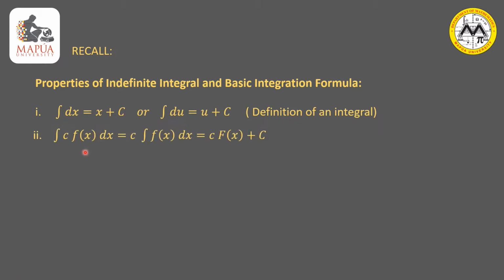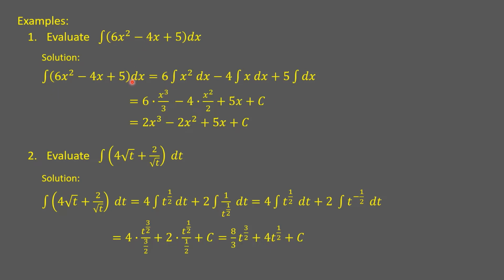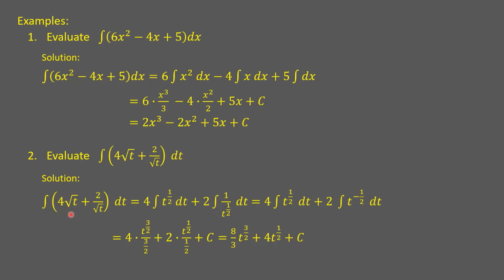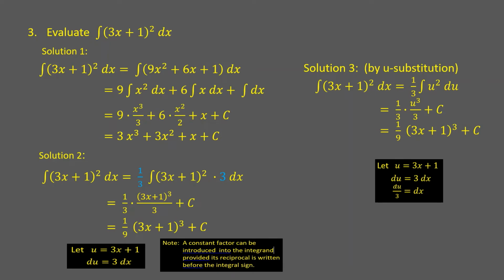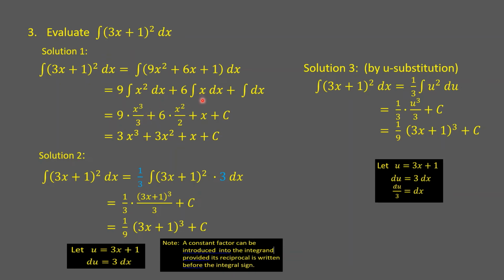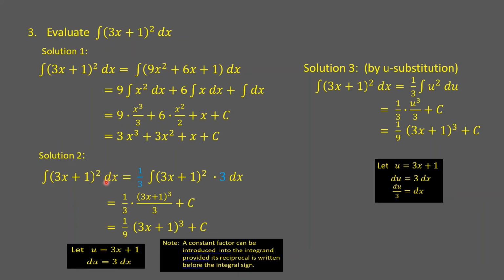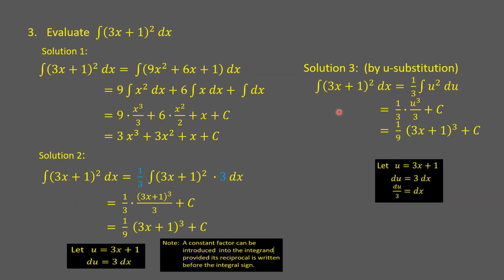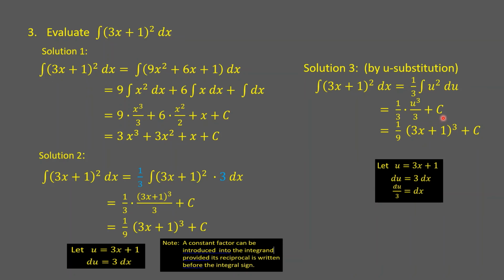Examples Integrals of Algebraic Functions